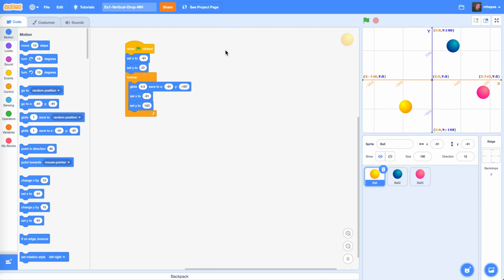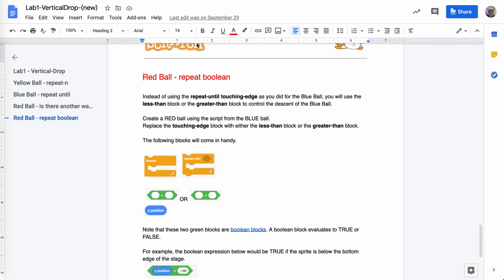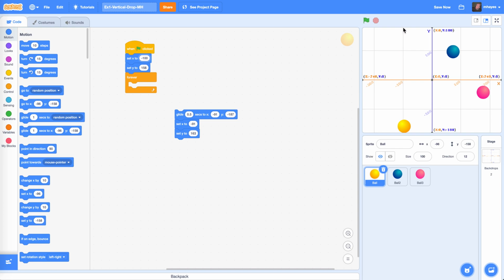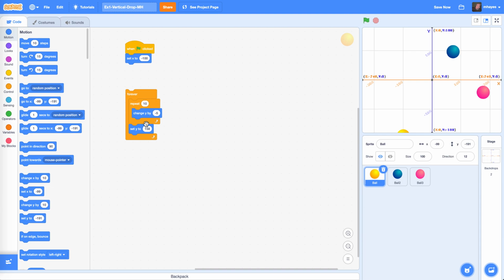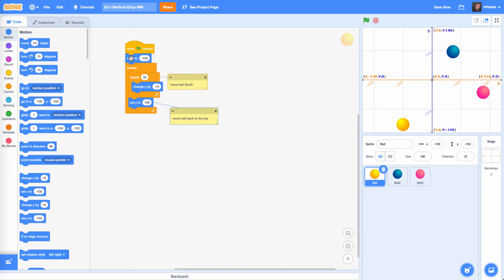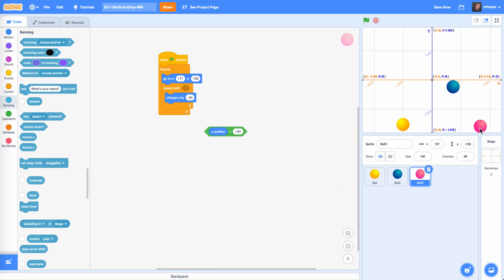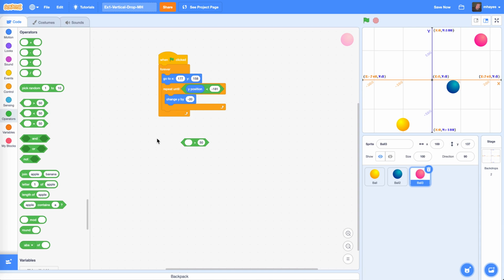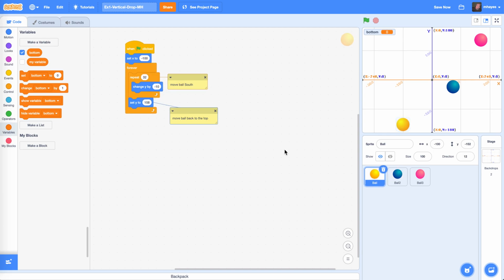Y7 - Lab1 Vertical Drop explained